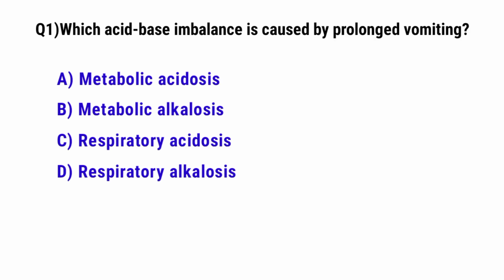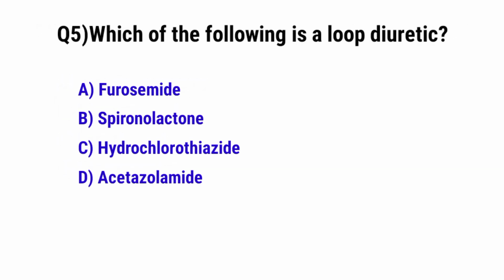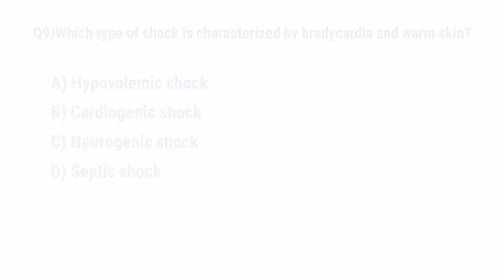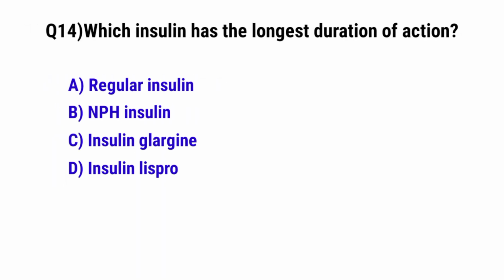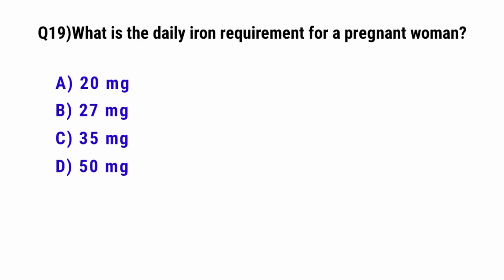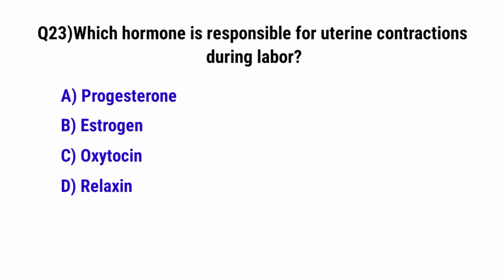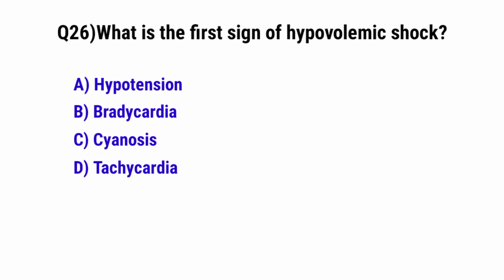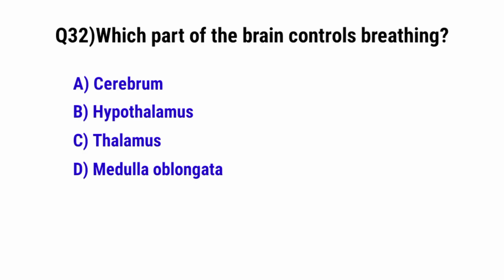Staff Nurse Exam Preparation 2025 | Staff Nurse Exam mcq | Staff Nursing Exams Questions and Answers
Preparing for the Staff Nurse Exam? Get the best study materials, MCQs, previous question papers, and exam tips for RRB, AIIMS, MHSRB, PSC, and other nursing exams. Stay updated on vacancies, interview questions, and essential resources to boost your preparation. Start your journey to success today!